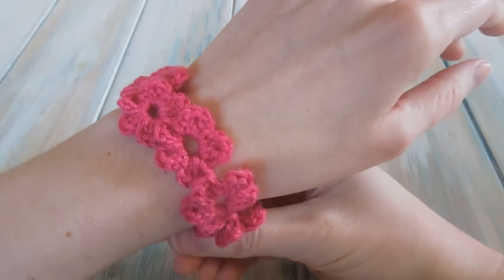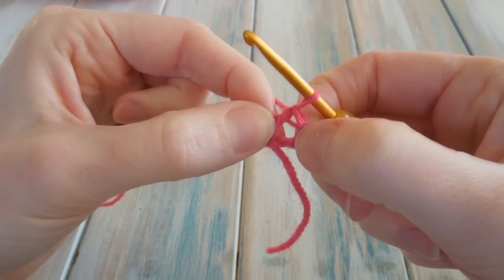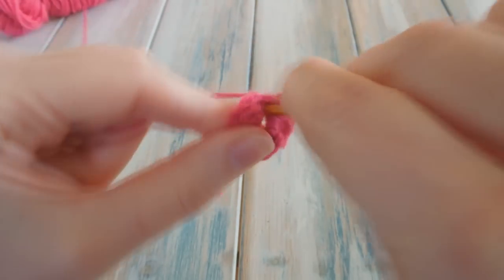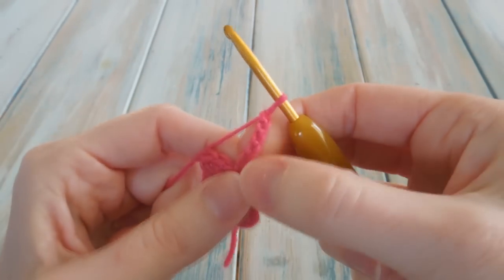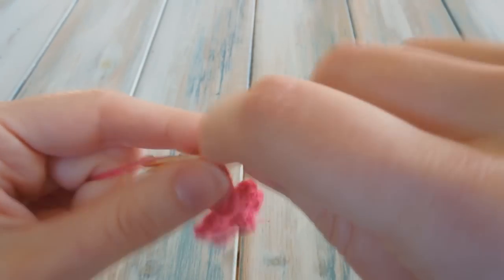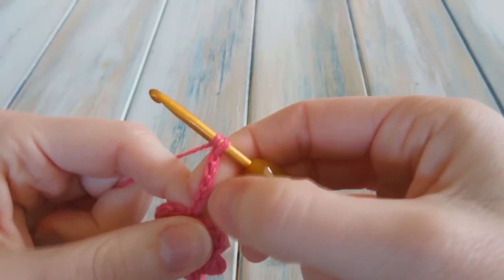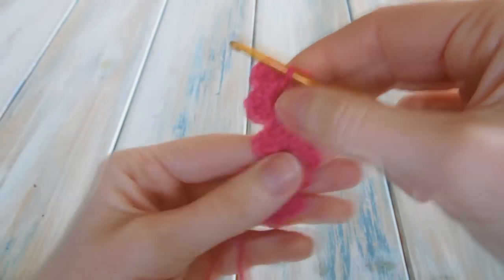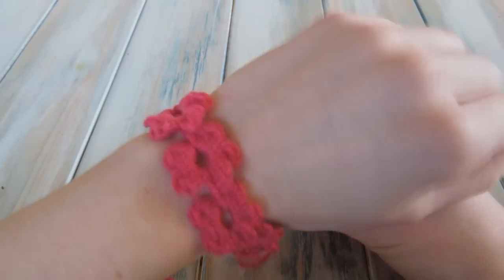(crochet) How To Crochet Flower Chains v2 - Yarn Scrap Friday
More flower chains this week with these adorable simple flowers crocheted as one piece and require no sewing! Perfect for a bracelet, headband or simply adding to a project.